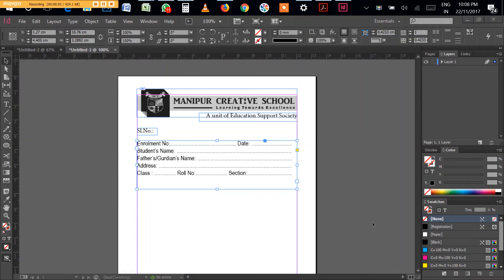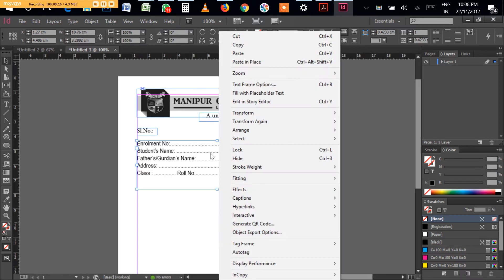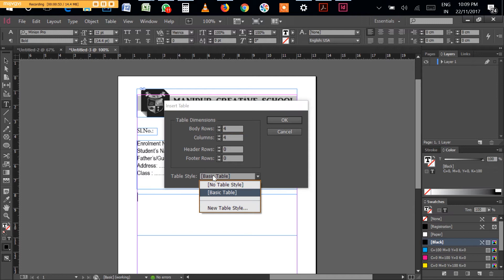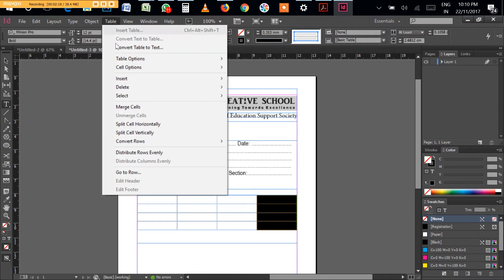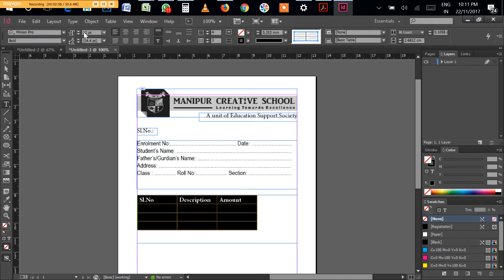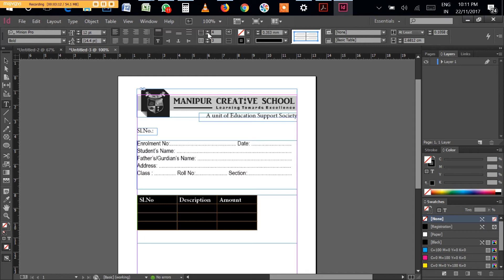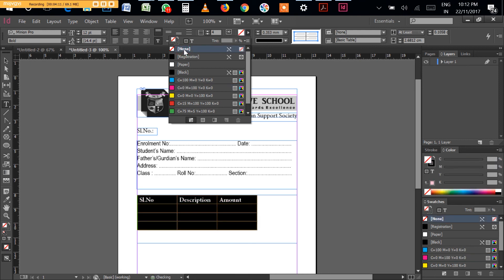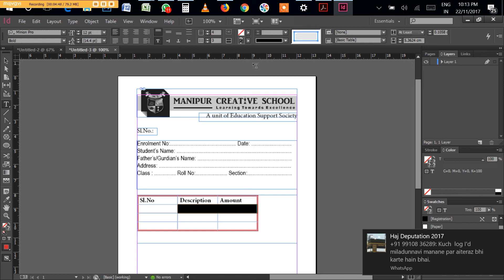Working with Tables in InDesign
InDesign is replacement of Adobe Pagemaker. It is a great application for all designing and publishing work.